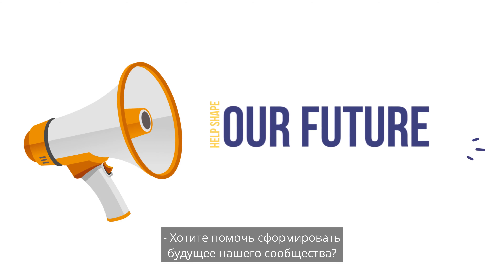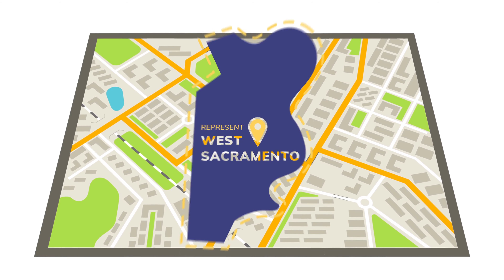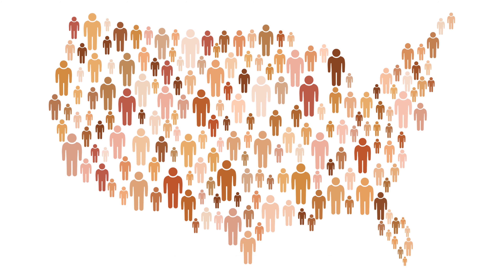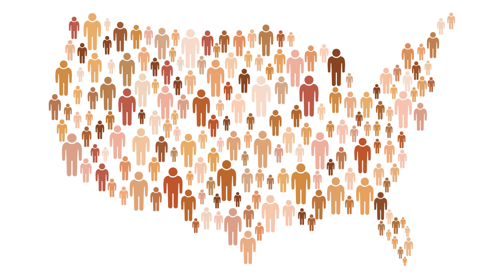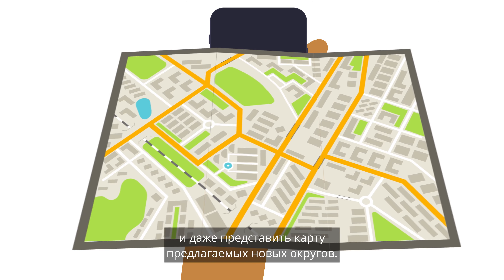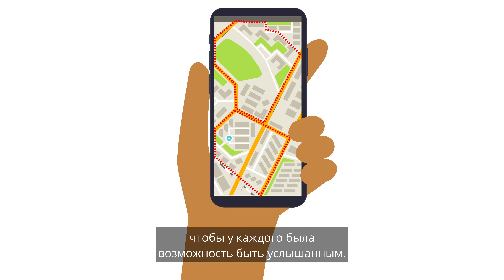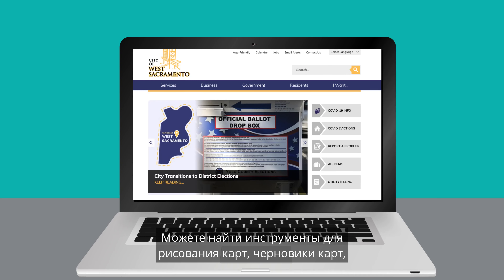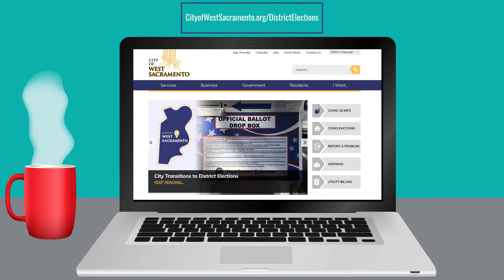Выборы в округе Западного Сакраменто – 2022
Получите информацию о процессе изменения границ районов Западного Сакраменто, и о том, как Вы можете принять в этом участие! Вместе мы можем изменить будущее города!